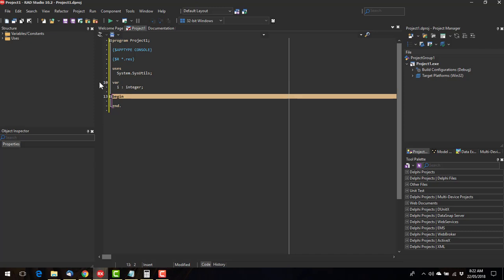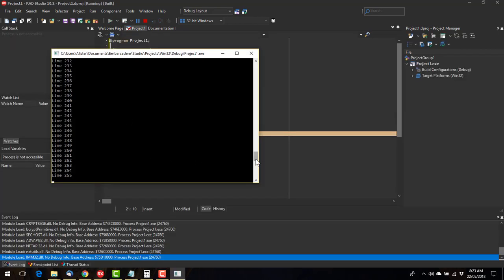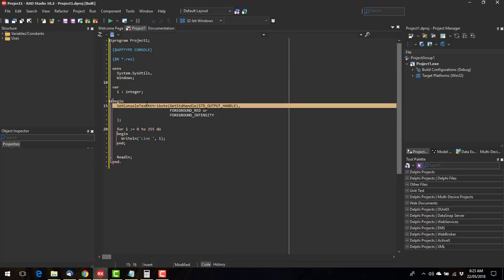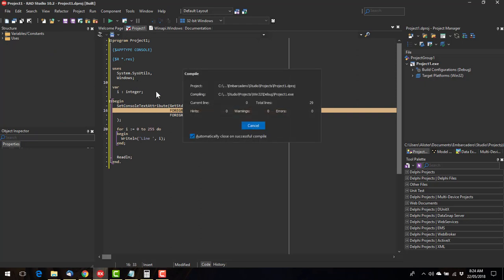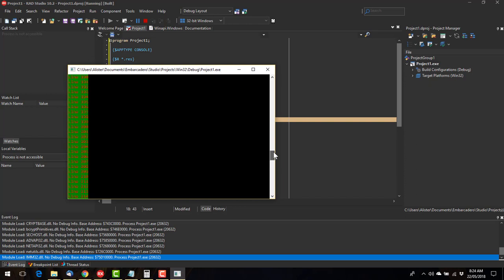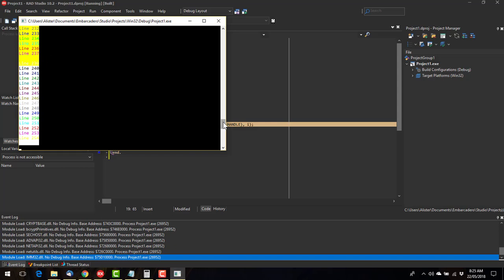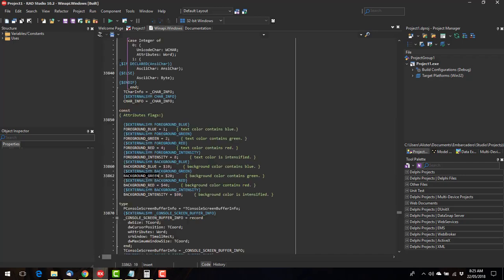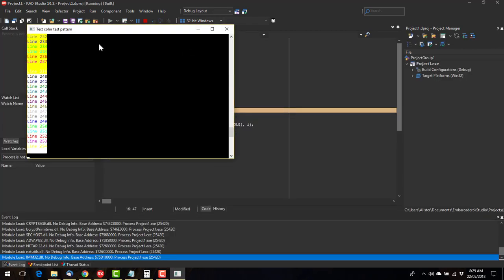Console Text Color - Delphi #134